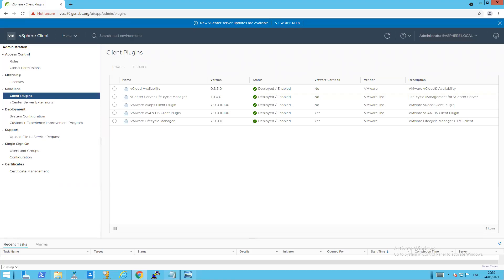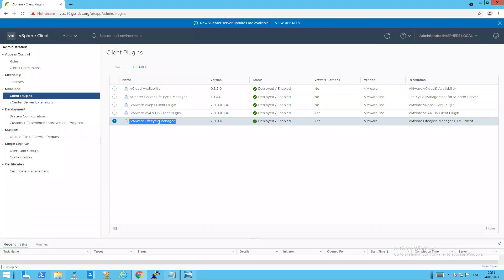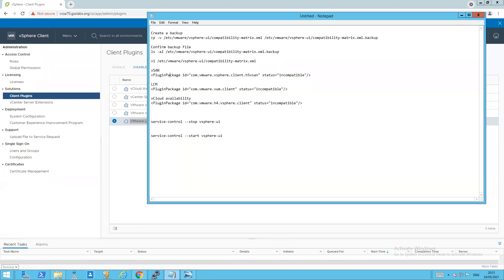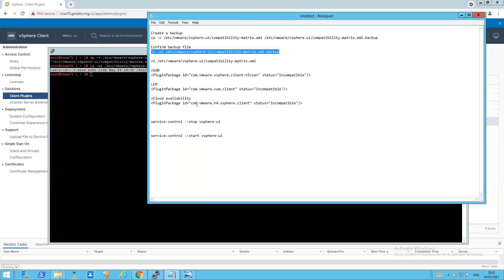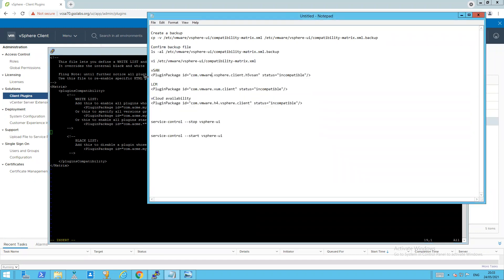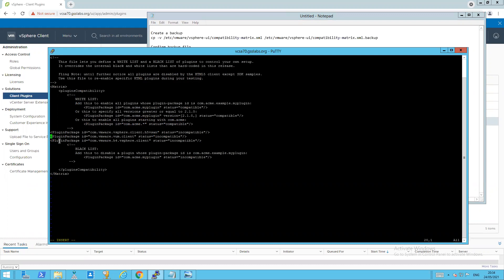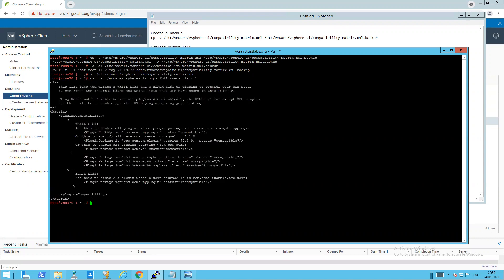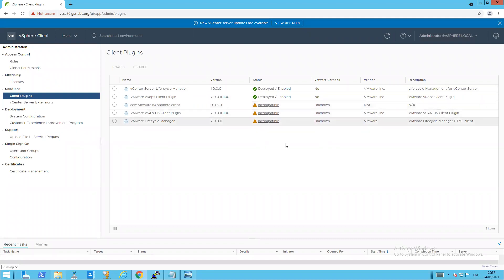KB 83829 How to Disable VMware Plugins in vCenter Server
Vulnerabilities in plugins that ship with vCenter Server have been disclosed by VMware. These vulnerabilities and their impact on VMware products are documented in the following VMware Security Advisories (VMSAs):
- CVE-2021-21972 - VMSA-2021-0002 (vRealize Operations Manager Plugin)
- CVE-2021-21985 - VMSA-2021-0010 (Virtual SAN Health Check Plugin)
- CVE-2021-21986 - VMSA-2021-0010 (Virtual SAN Health Check, Site Recovery, vSphere Lifecycle Manager, and VMware Cloud Director Availability Plugins)